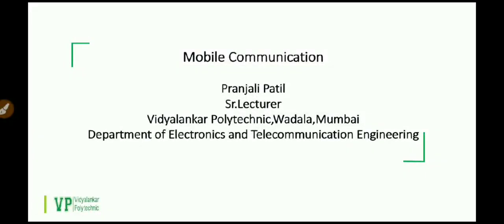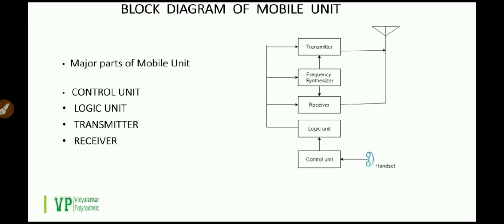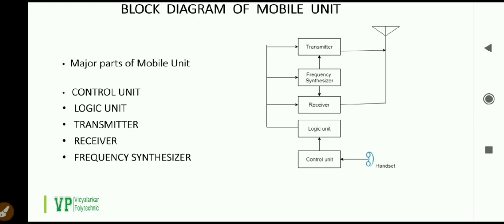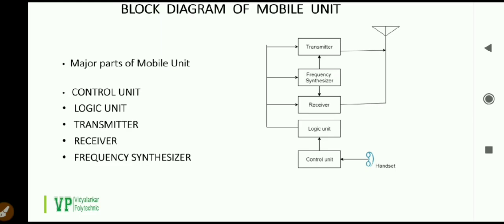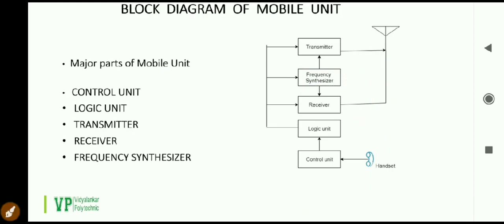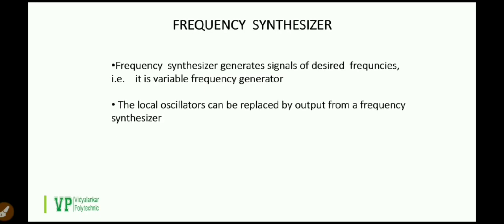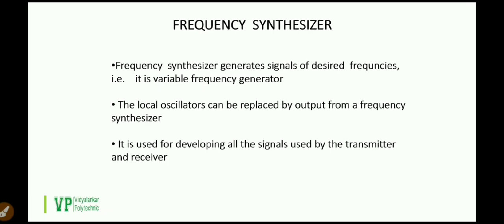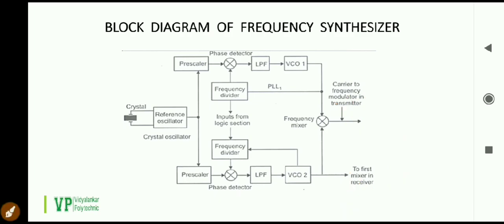Block diagram of Mobile unit & Frequency Synthesizer